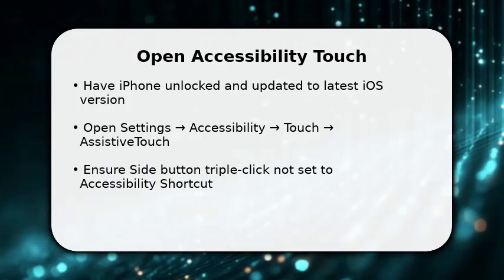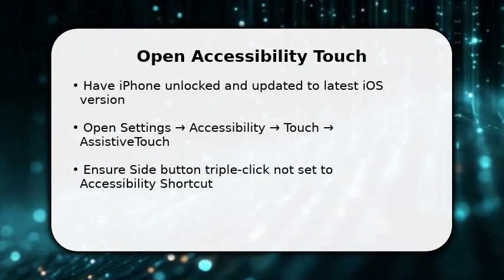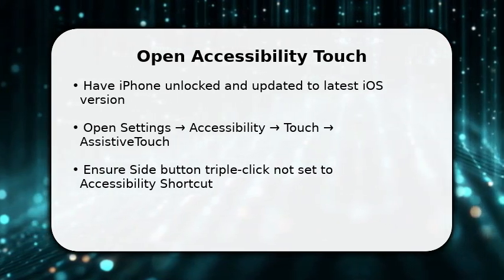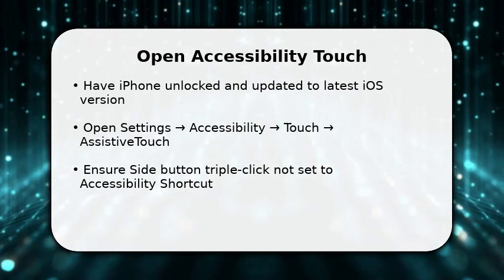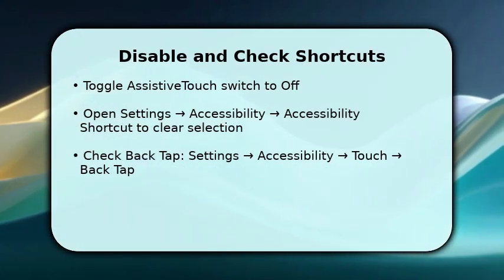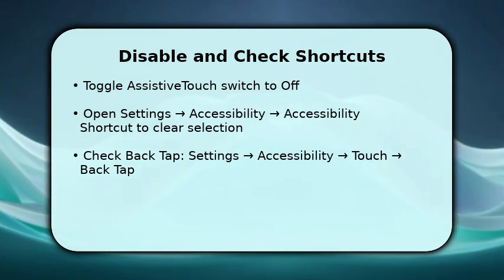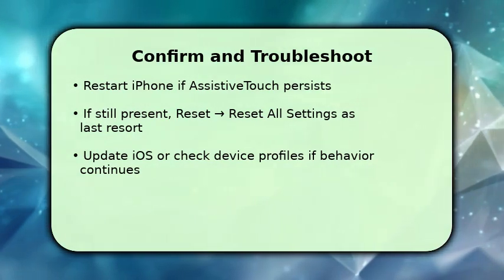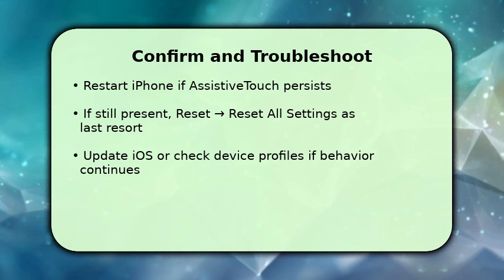How to Remove Assistive Touch in Iphone 13 (only Way)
Learn the precise method to disable AssistiveTouch on your iPhone 13, a feature that can be useful for troubleshooting but may also interfзу with certain apps or settings. This guide provides step-by-step instructions tailored specifically for users seeking this fix.